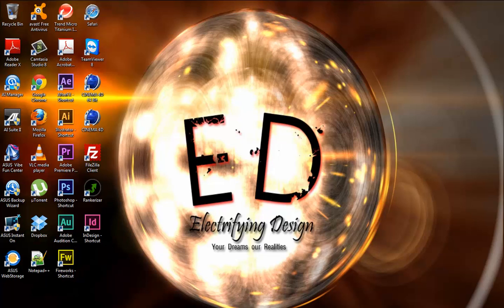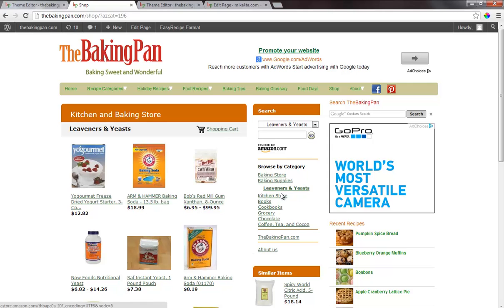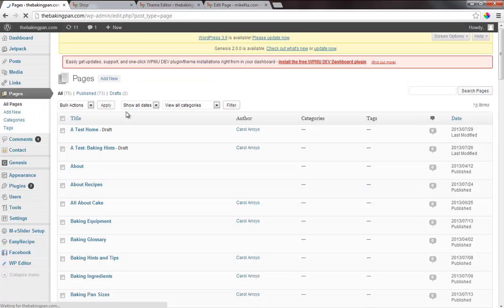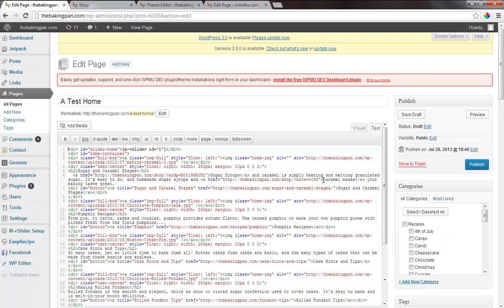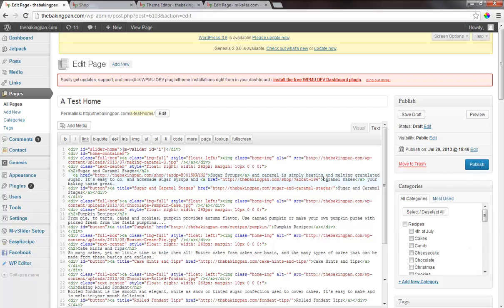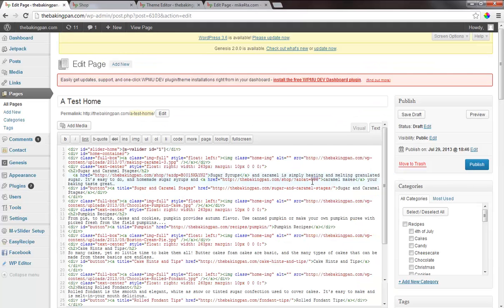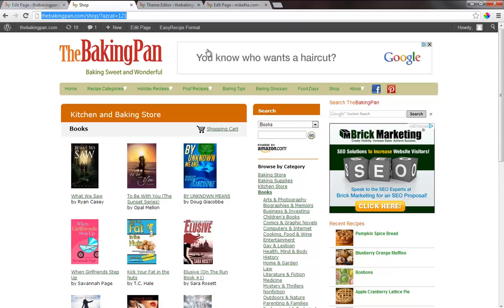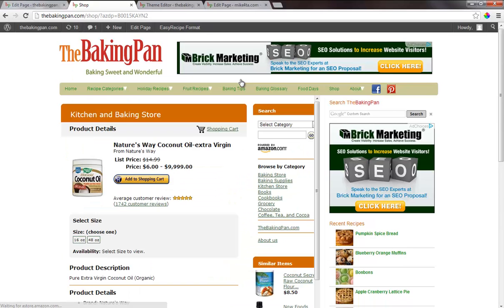Amazon Category Linking Iframe Wordpress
Amazon Category linking wordpress, how to